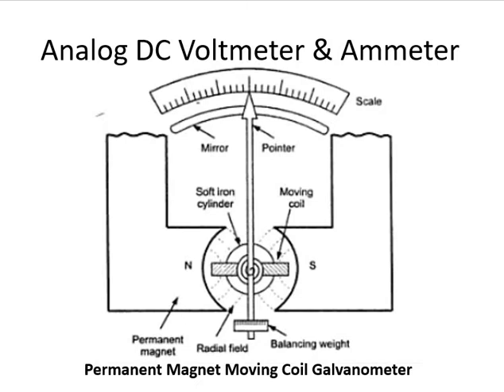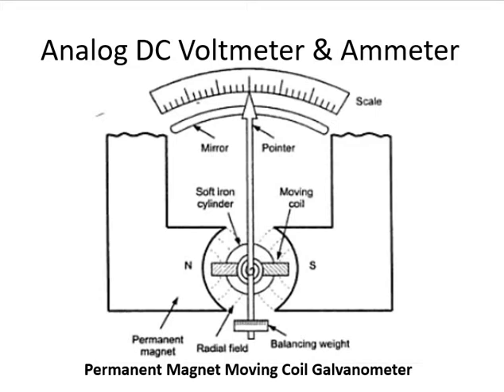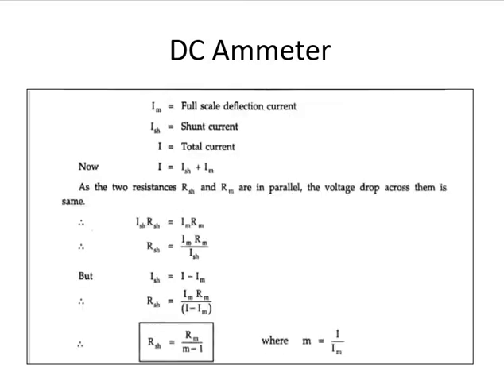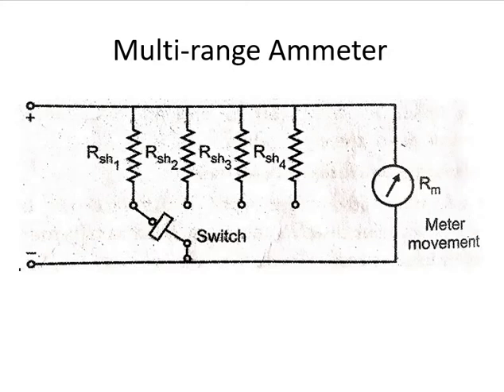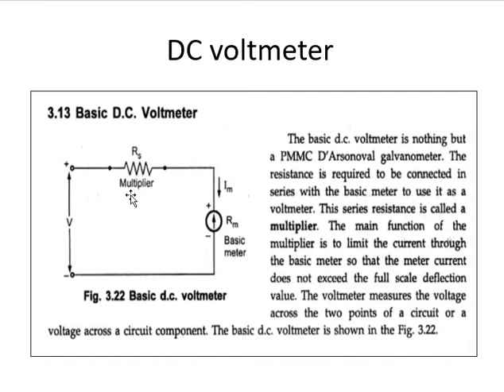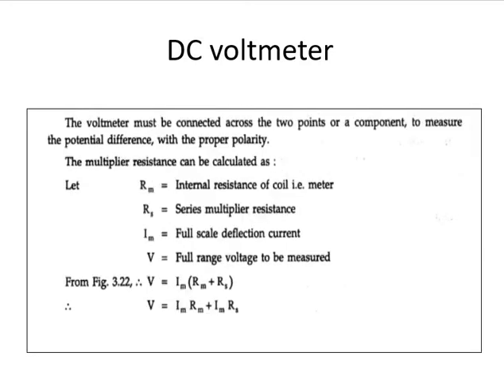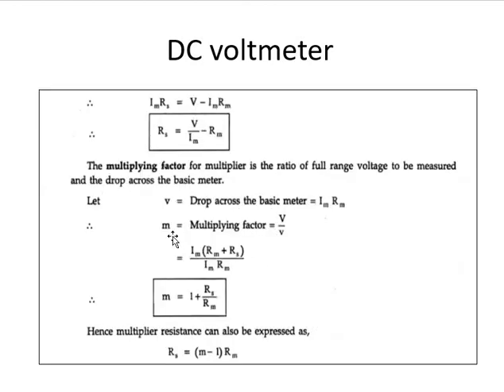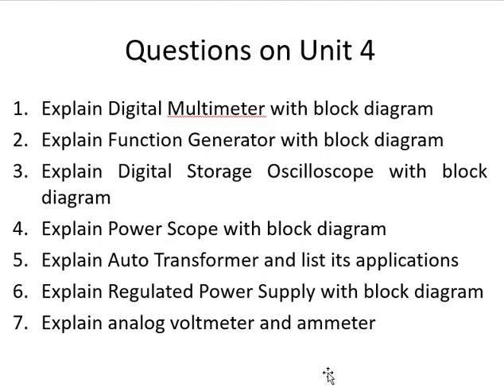BEX - Unit 4 - DC Ammeter & DC Voltmeter - L3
BEX Unit 4 - DC Ammeter & DC Voltmeter - Lecture 3